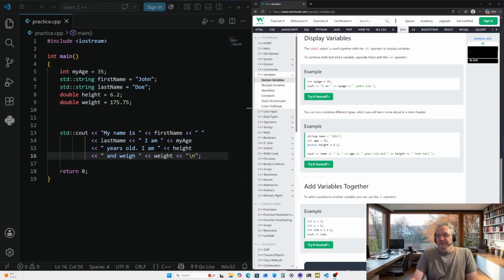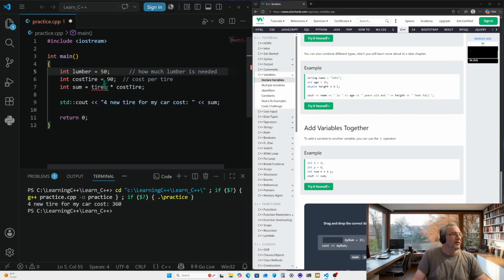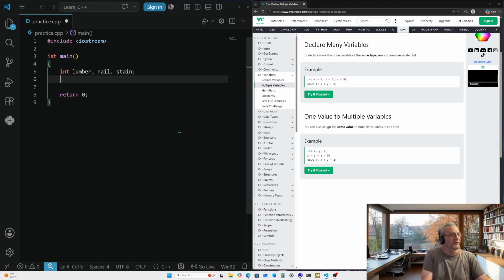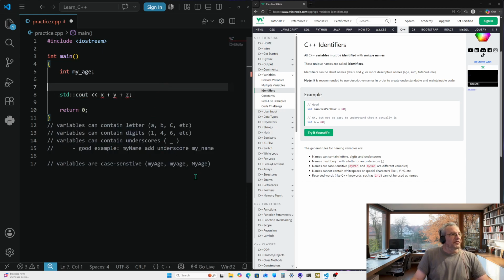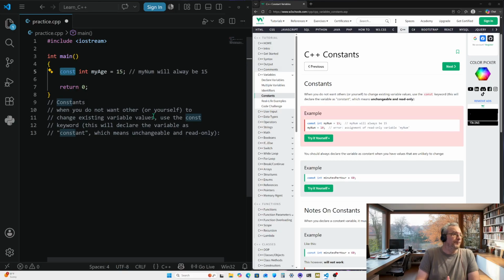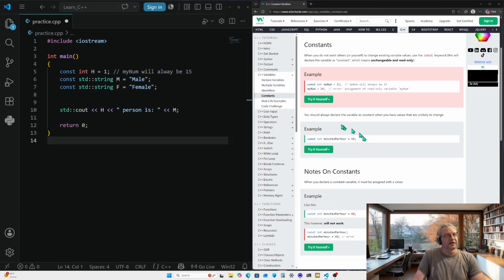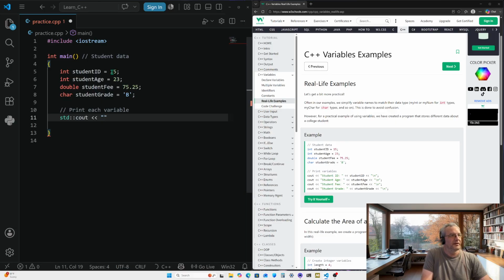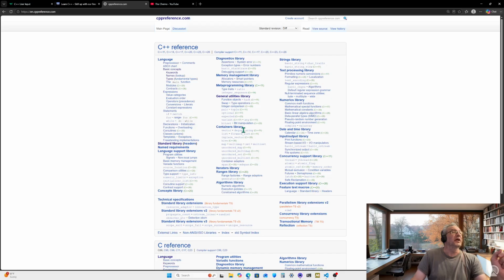My journey learning C++, part 8: continuing part 7 sense last video got cut short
This is the part 2 to learning more about variables after I finished my pc updates